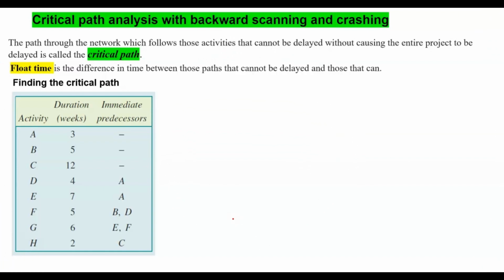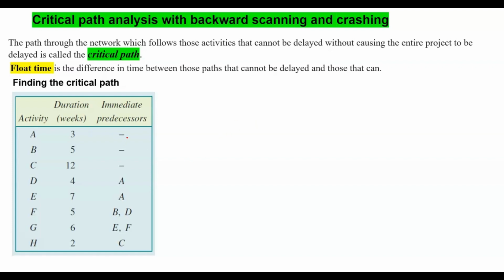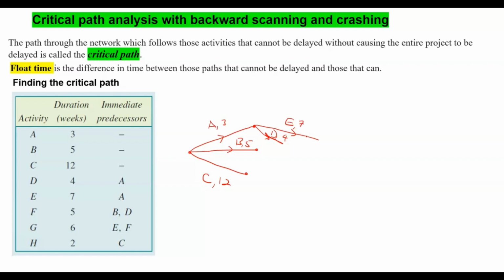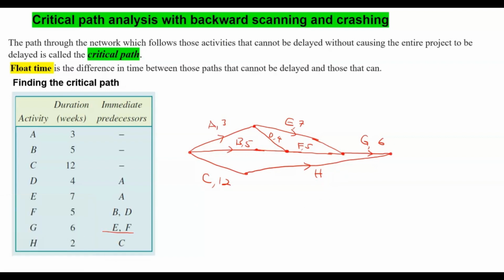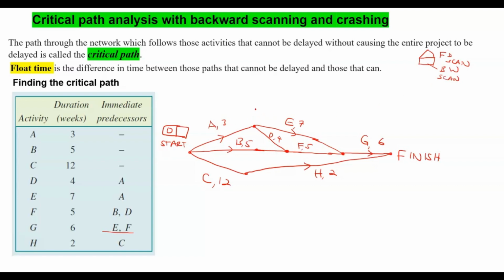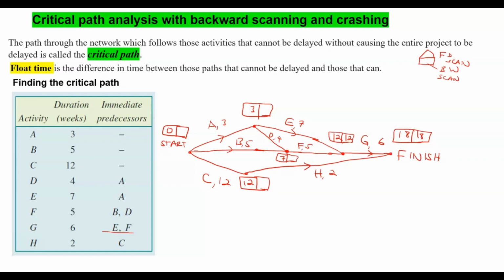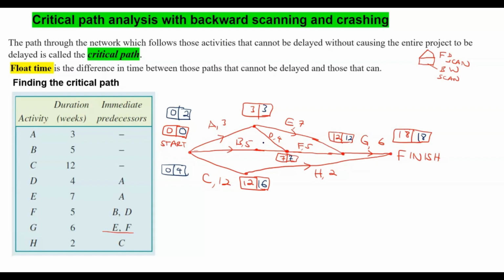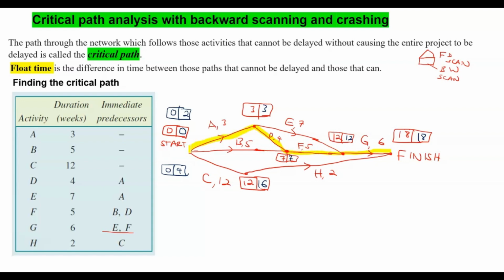General Math VCE Yr12 3 & 4 | Lesson 28 | Critical Path Analysis of a Project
Critical Path Analysis (CPA) is a project management technique used to determine the longest sequence of dependent activities that must be completed on time for the entire project to meet its deadline. This sequence, known as the critical path, helps identify tasks that cannot be delayed without affecting the project's overall timeline, allowing project managers to prioritize resources and efforts accordingly. CPA is crucial for effective scheduling, risk management, and resource allocation in complex projects.